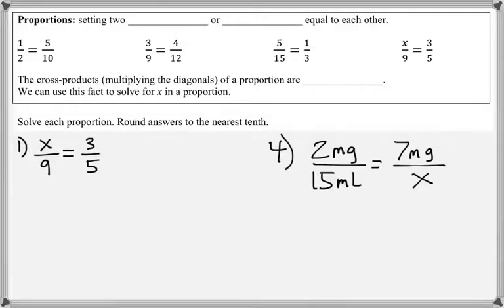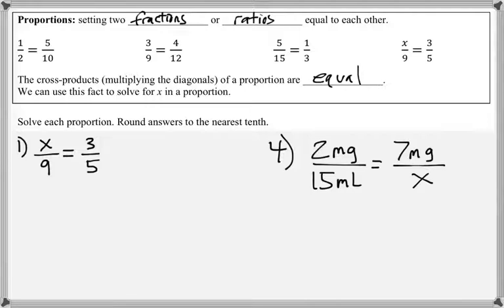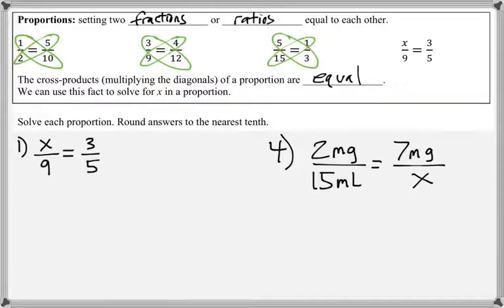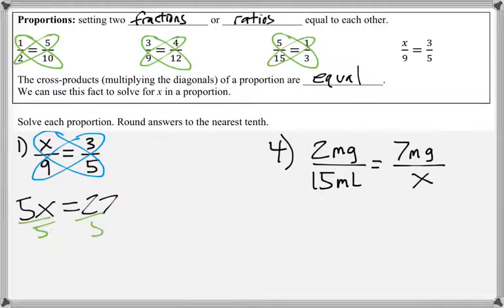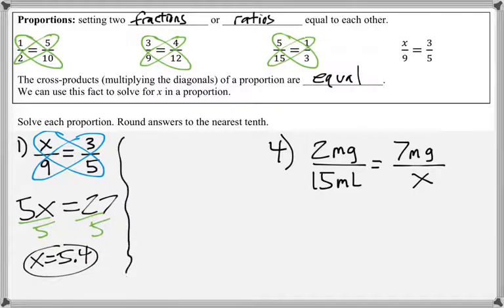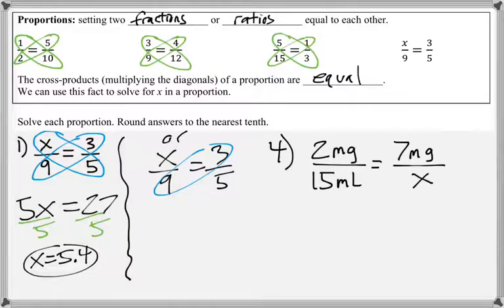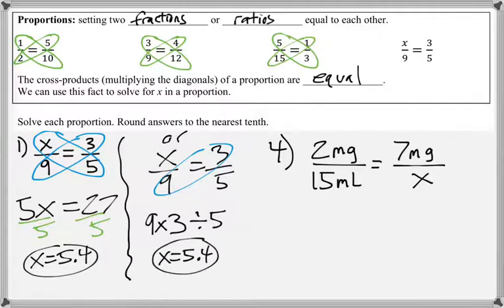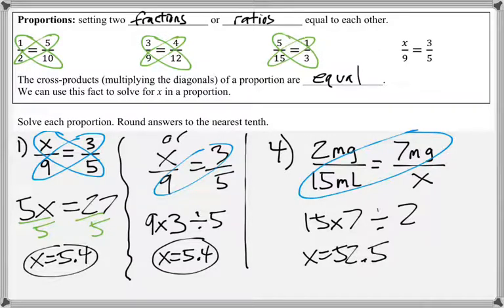Math 117 : Proportions #1, #4 (Math For Allied Health Tutorial : Proportions)